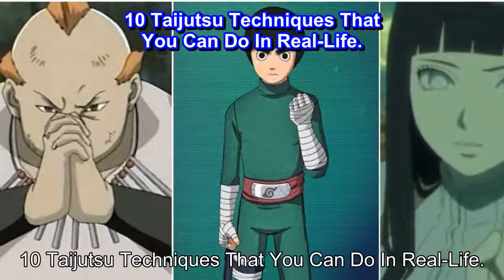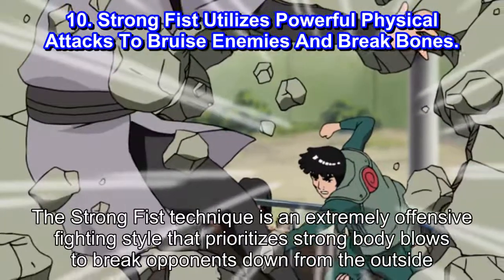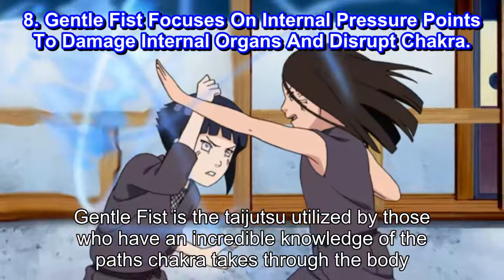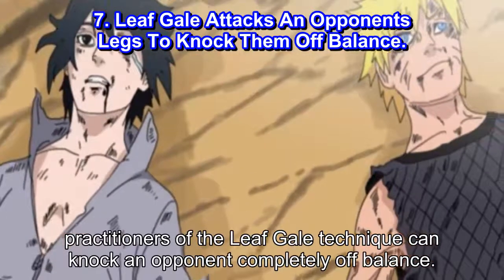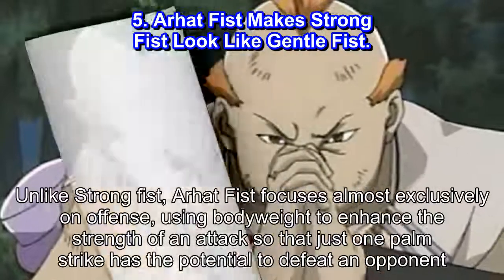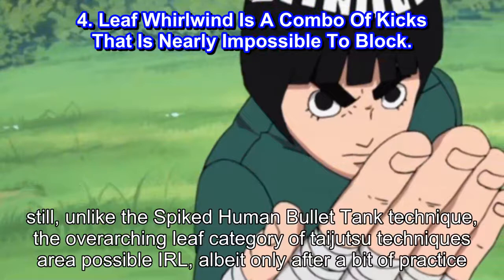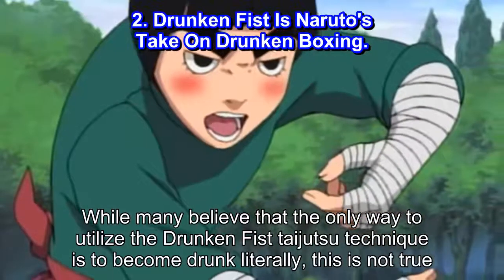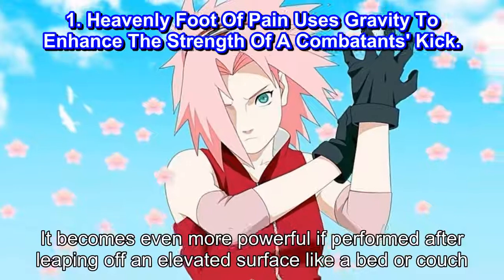10 Taijutsu Techniques That You Can Do In Real Life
10 Taijutsu Techniques That You Can Do In Real Life